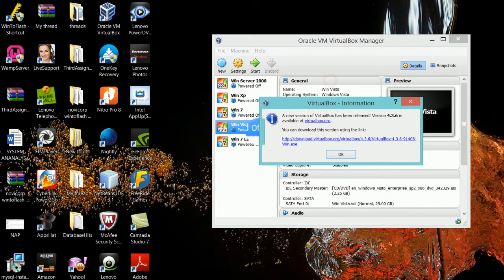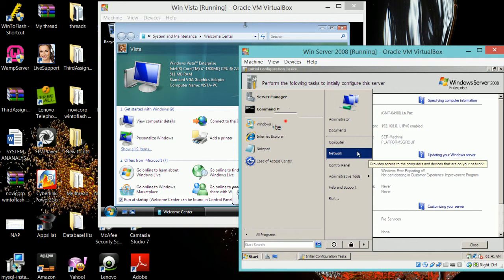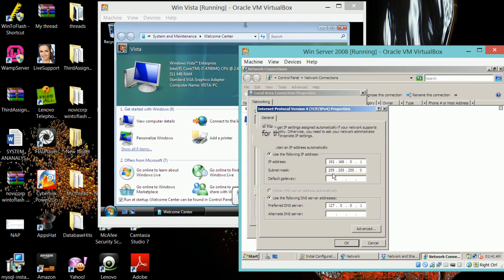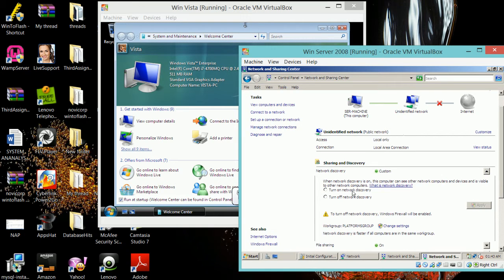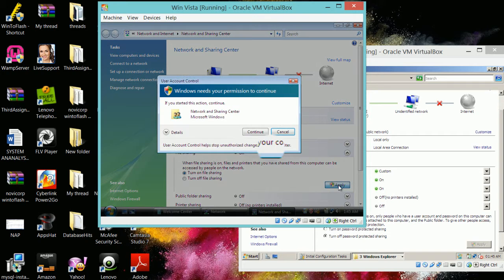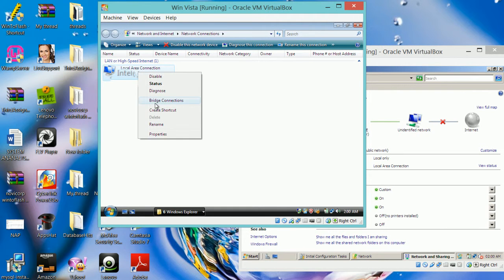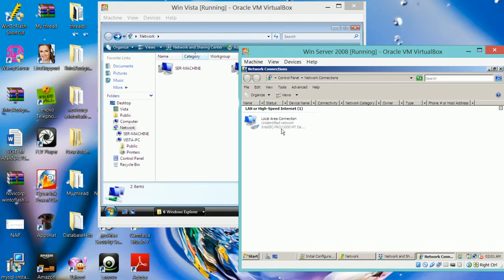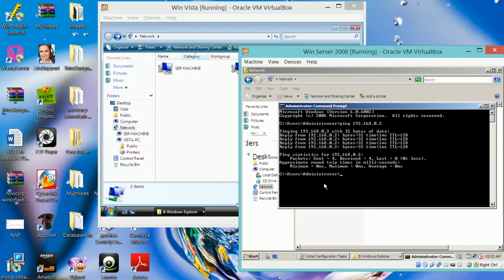Configuring OS's in a Virtual environmrnt